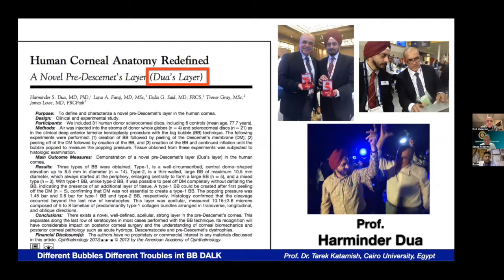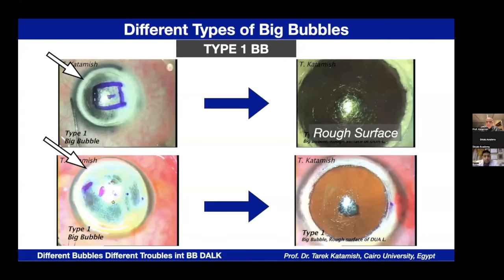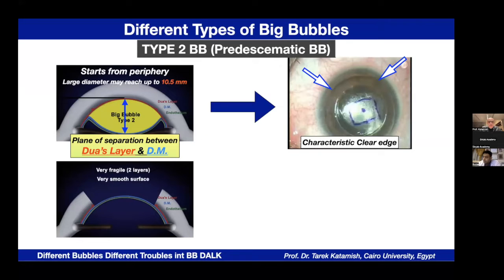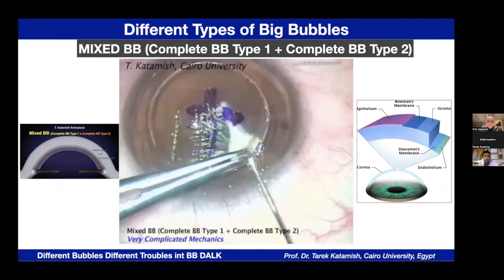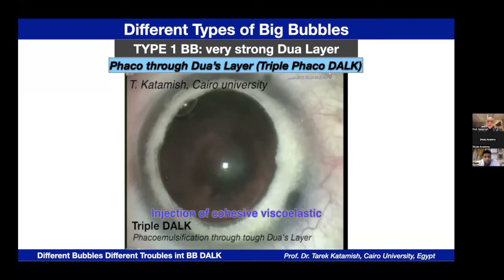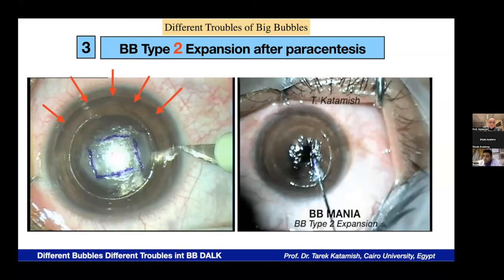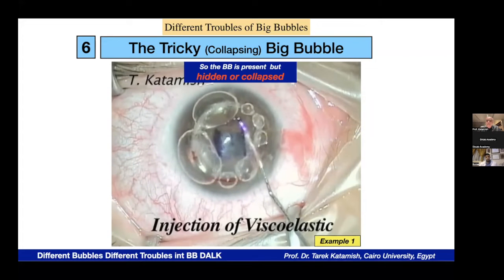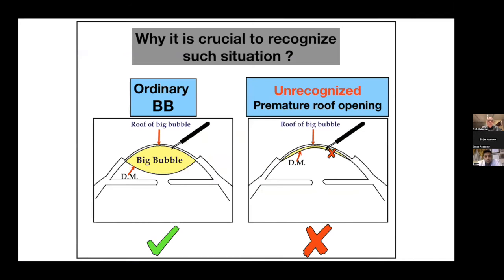To The Wonderland - Different bubbles different troubles in Big Bubble DALK - Prof.Tarek Katamish